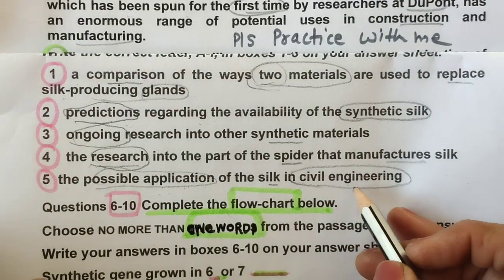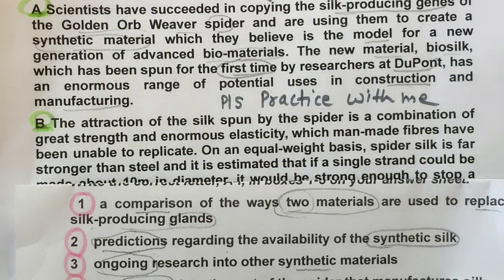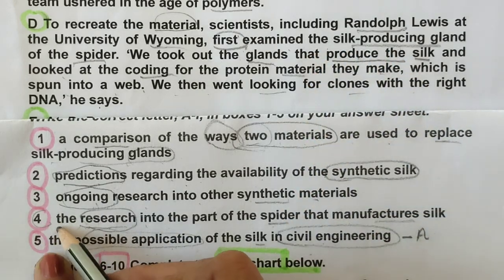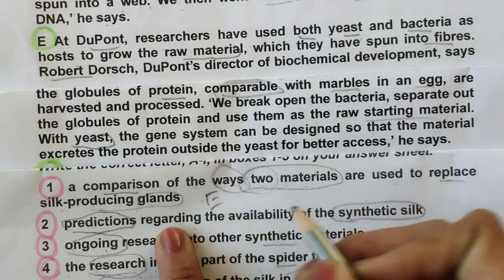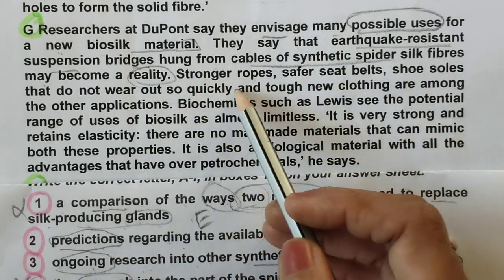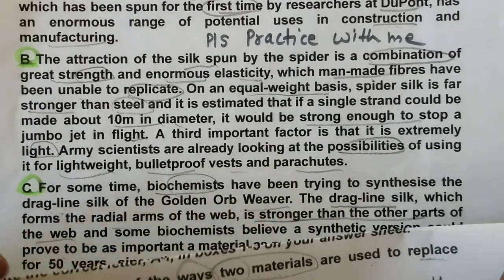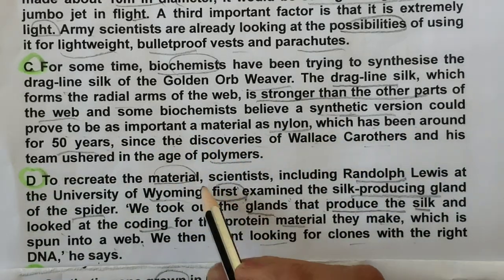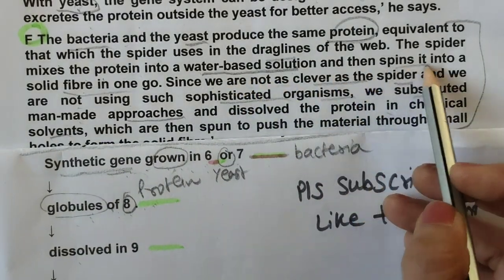IELTS reading tips and tricks 30 Nov2024 ielts exam Reading answers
30 Nov2024 ielts exam Reading answers
  ielts Reading Tips
30 Nov 2024 ielts exam Reading answers
spider silk ielts reading passage with explanation in English language
IELTS 9
IELTS reading tips
understand IELTS reading in 45 min
understand IELTS reading in just 45 min